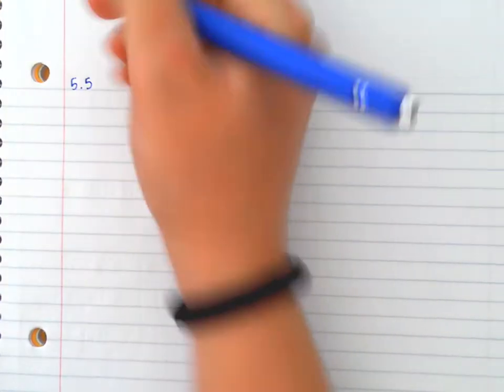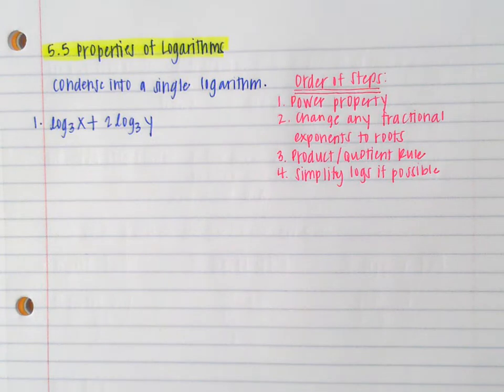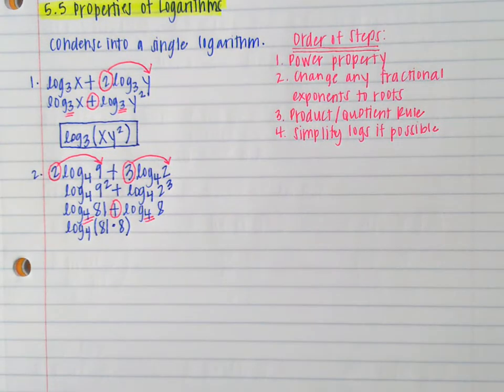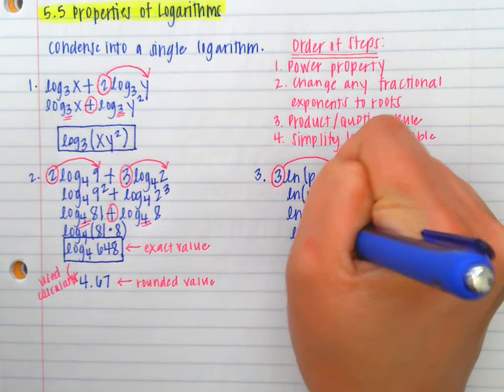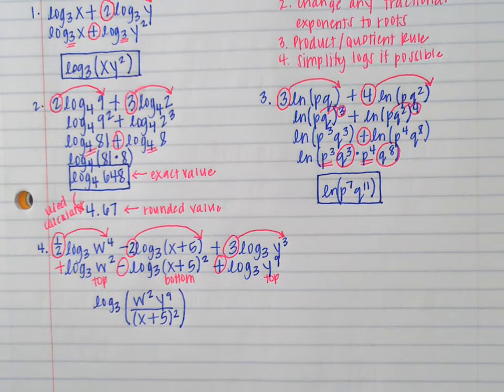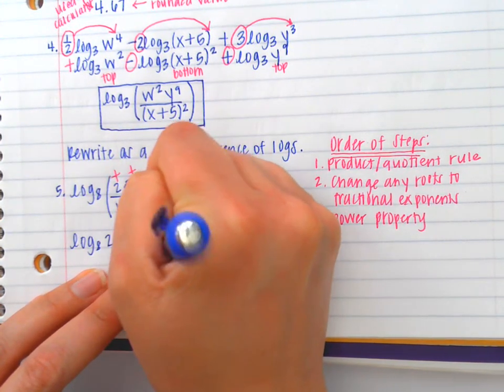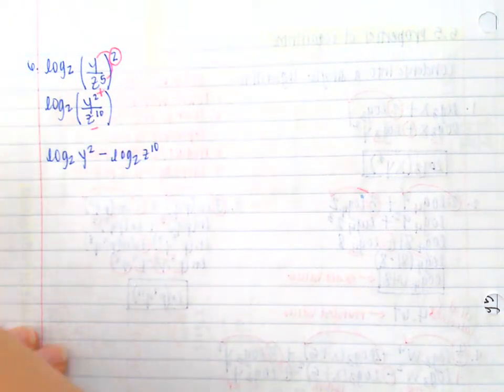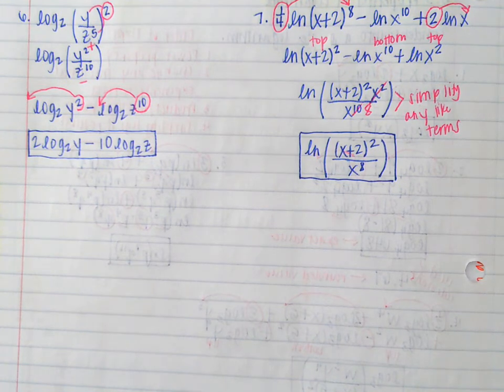5.5 Properties of Logarithms Examples - Notes